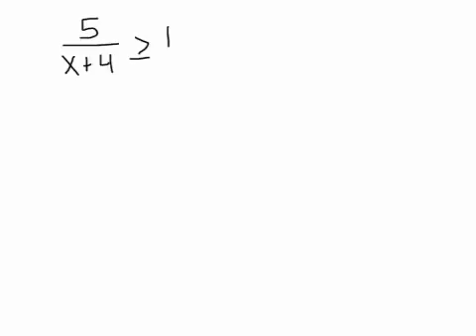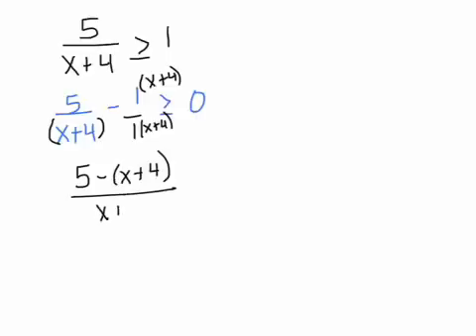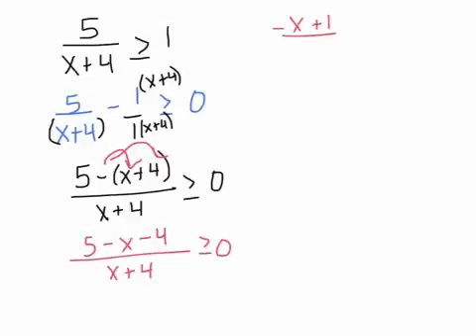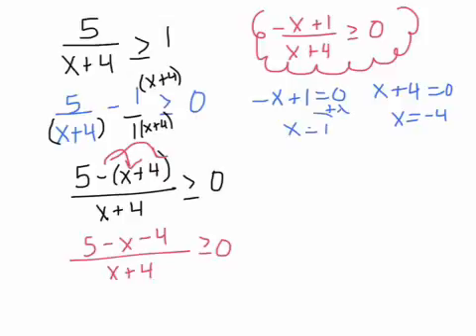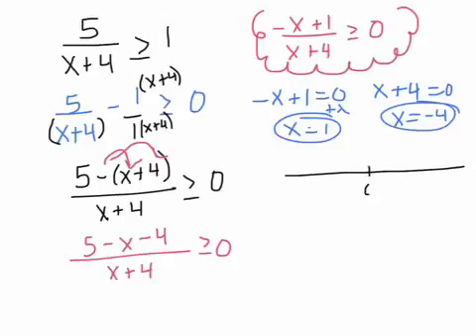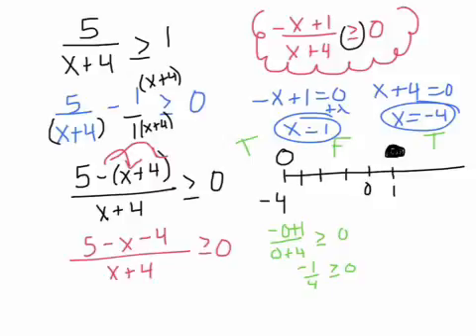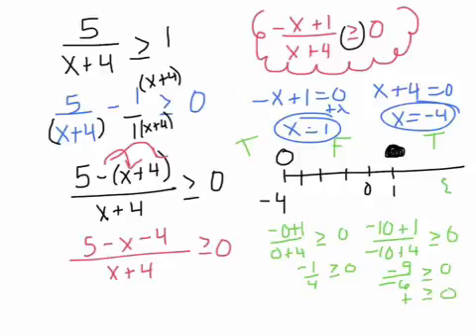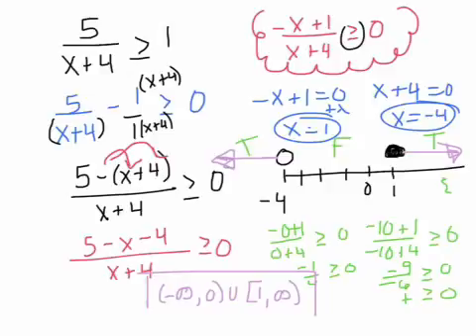1.7 video 4 (alg 3h)